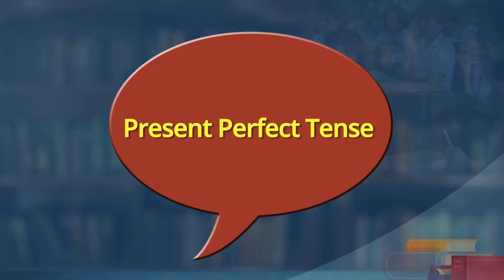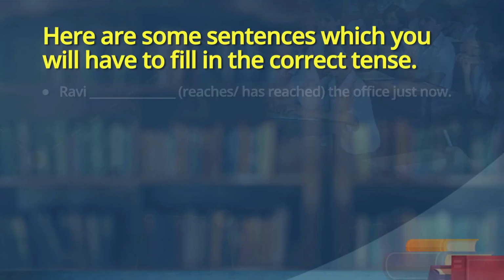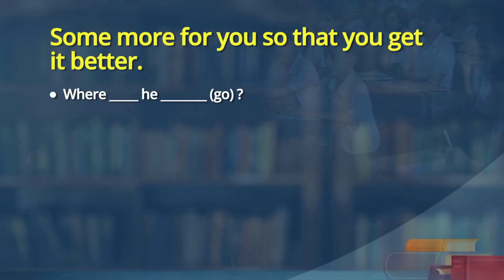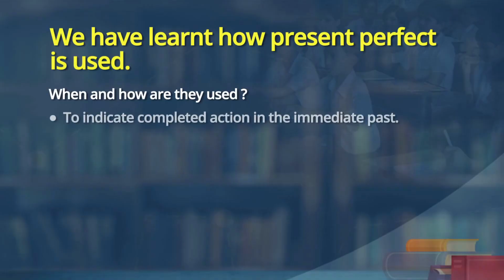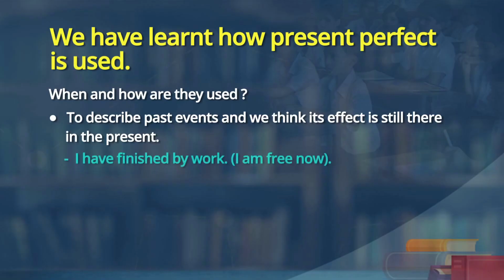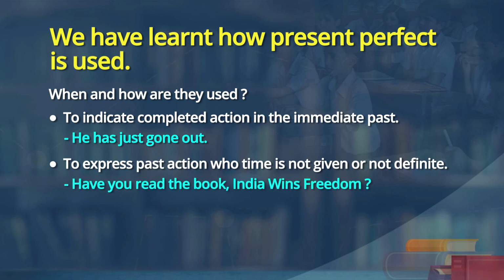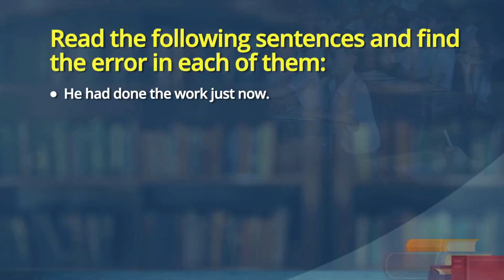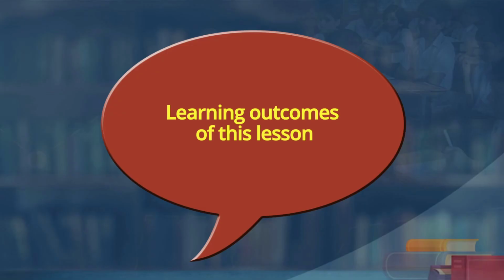Class 8 English Language Classroom Grammar in Context Time and Tense Part – 3, Present Perfect Tense